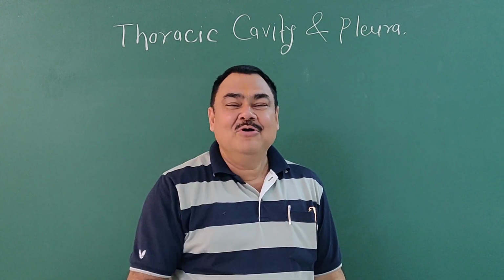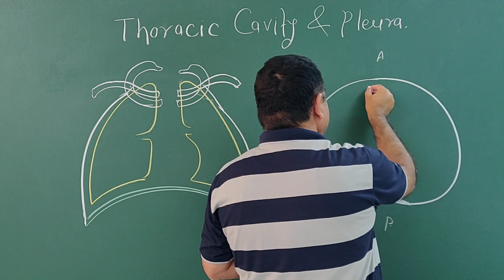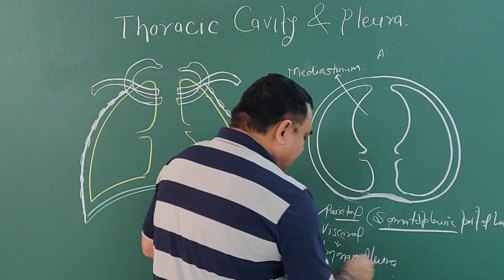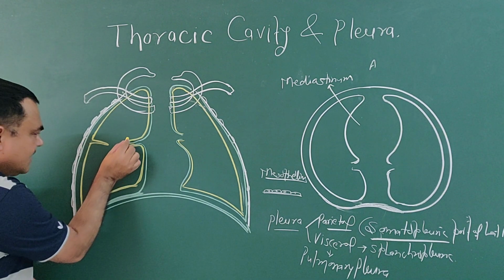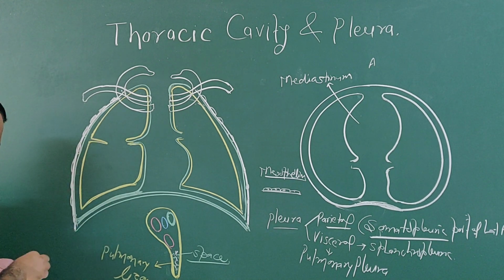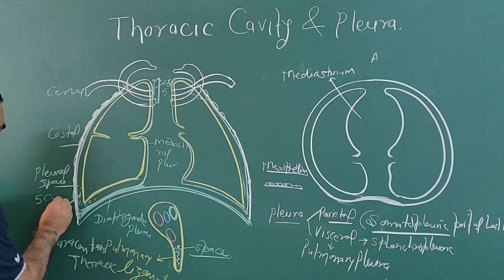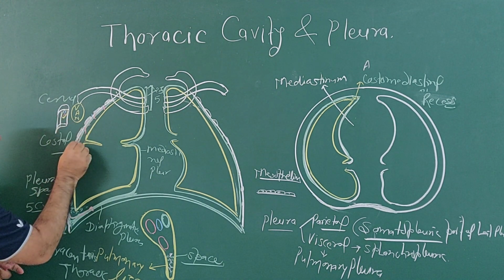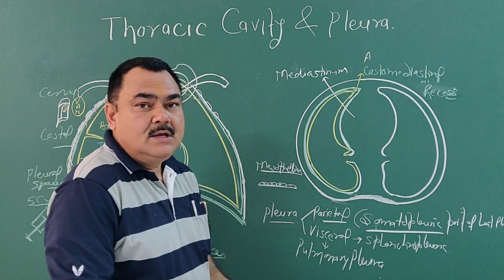Thoracic cavity and pleura by Dr A K Singh